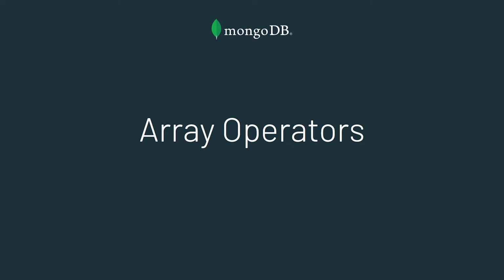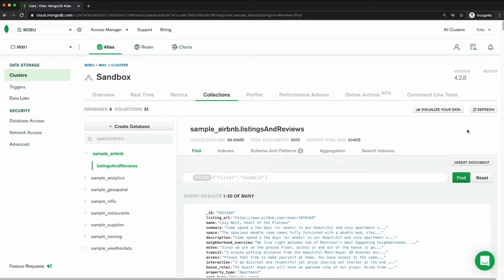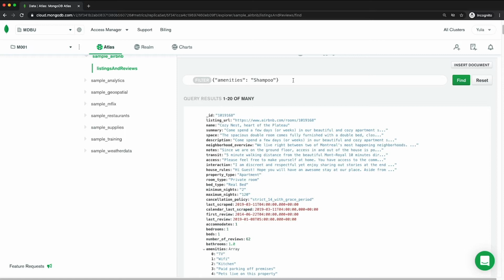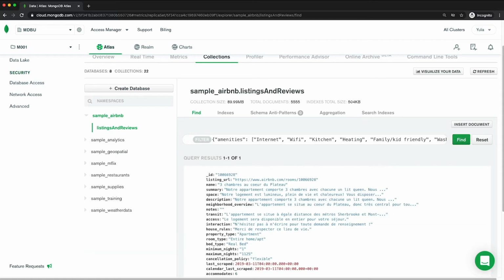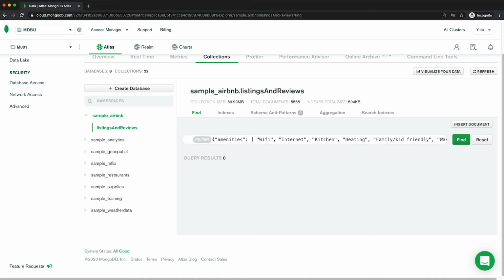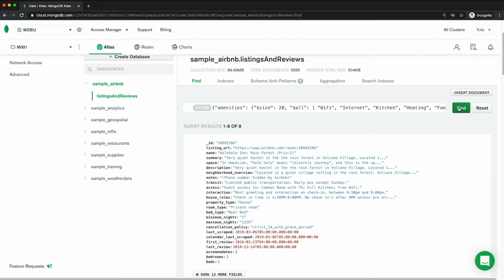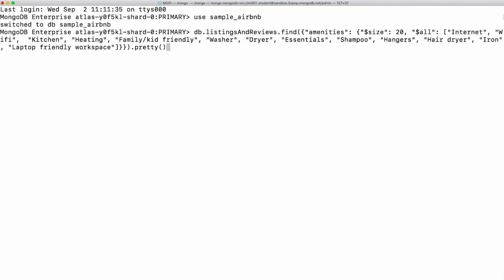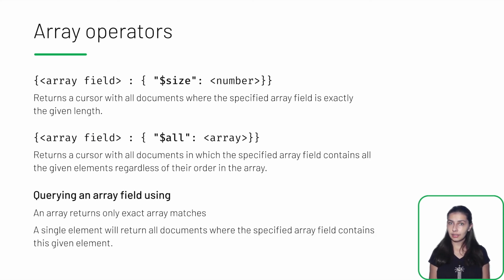MongoDB m001 Array Field v2